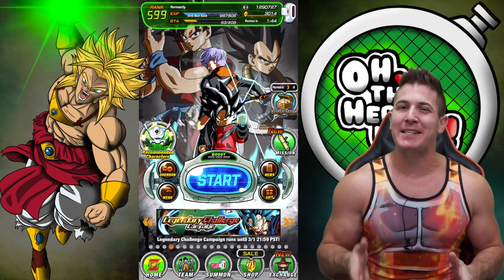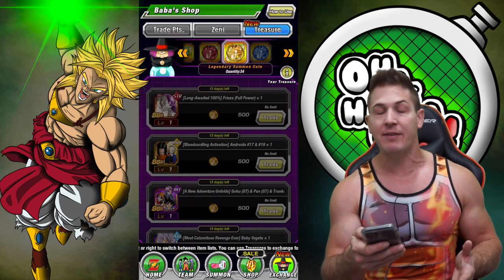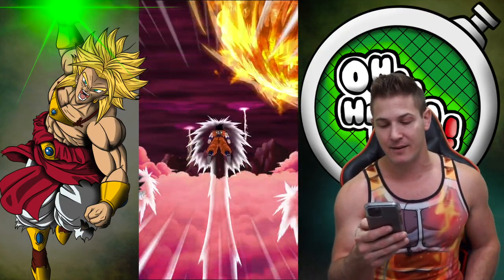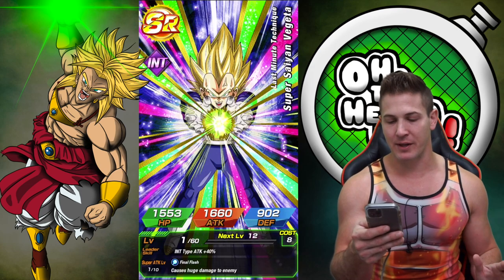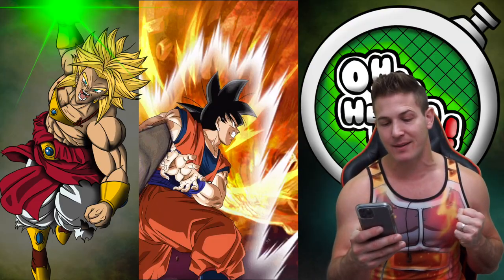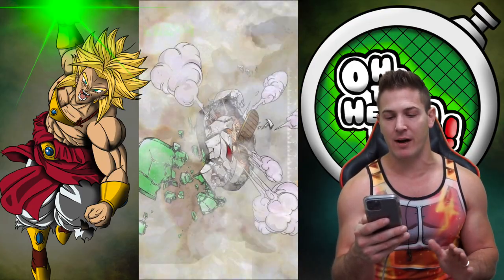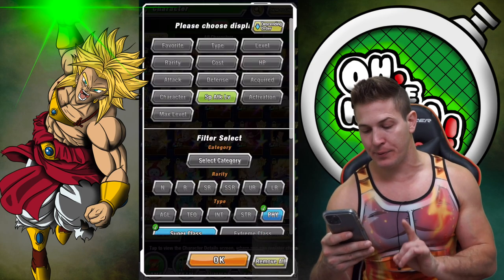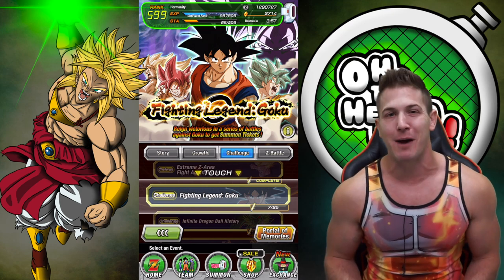THIS UNIT IS FIRE!!! LR INT GOKU MULTI SUMMONS! Dragon Ball Z Dokkan Battle GLOBAL! | DBZ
FINALLY, a new LR Banner is here and I have 3,000 stones to make it happen! But we are not going all in just yet! That's no fun! haha.. But I think by the end of the week we will have a couple dups of LR INT Goku EASY!!! Now get out your phones and let's raise that SpiritBombLuck!!!

I'M SO EXCITED!!! LR INT GOKU MULTI SUMMONS! Dragon Ball Z Dokkan Battle GLOBAL! | DBZ